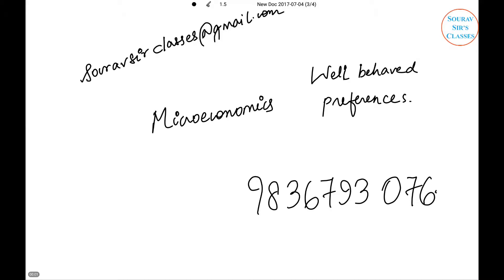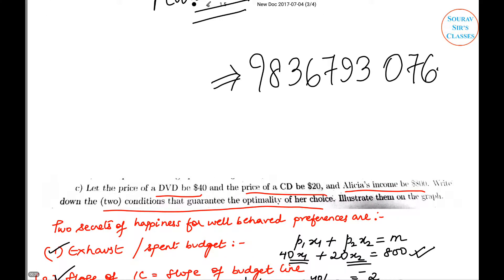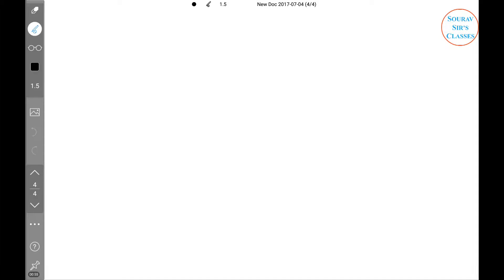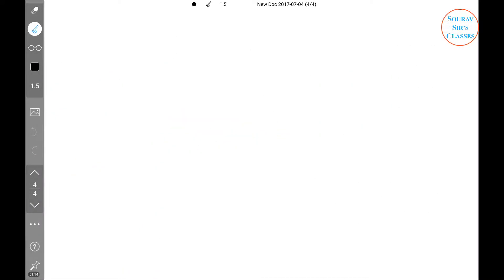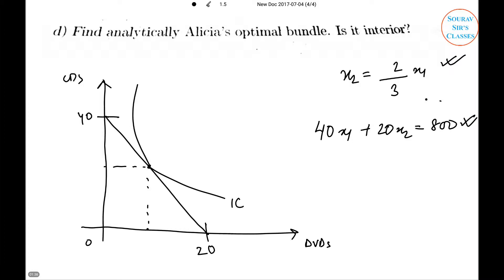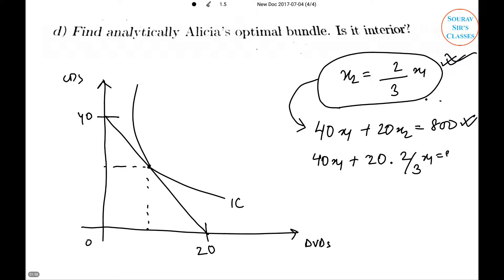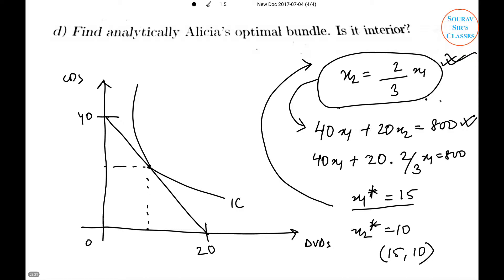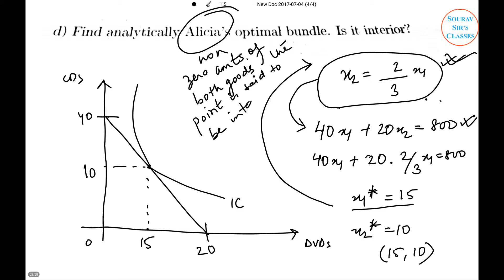WELL BEHAVED PREFERENCES MICROECONOMICS ISI,DSE,JNU,UPSC,NDA,SSC CGL,BSC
a level microeconomics,
microeconomics and macroeconomics,
microeconomics bba,
microeconomics by unacademy,
microeconomics definition,
microeconomics demand,
microeconomics demand function,
microeconomics derivatives,
microeconomics documentary,
microeconomics equilibrium,
microeconomics for beginners,
microeconomics for cgl,
microeconomics for ias,
microeconomics for mba,
microeconomics for ssc cgl,
microeconomics for upsc,
microeconomics full course,
microeconomics game theory,
microeconomics game theory dominant strategy,
microeconomics general equilibrium,
microeconomics government intervention,
microeconomics graphs and explanations,
microeconomics how to calculate opportunity cost,
microeconomics hsc,
microeconomics iim,
microeconomics iit,
microeconomics indifference curves,
microeconomics intermediate,
microeconomics lectures,
microeconomics mba,
microeconomics mit,
well behaved preferences,
well behaved preferences in microeconomics,
well behaved indifference curves definition,
non convex preferences,
concave preferences,
convex preferences example,
well behaved utility function,
strictly convex preferences indifference curve,
convex preferences theory,
weakly convex preferences,